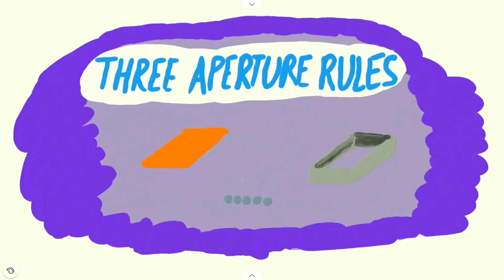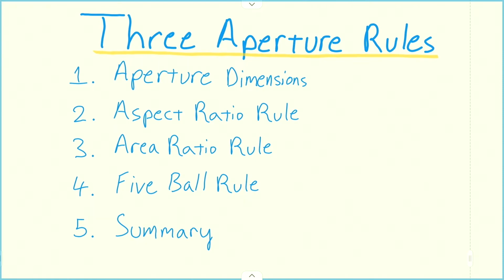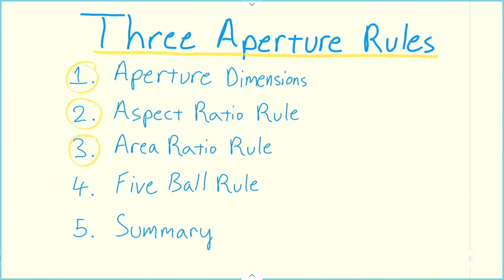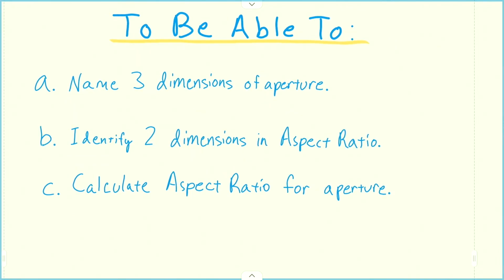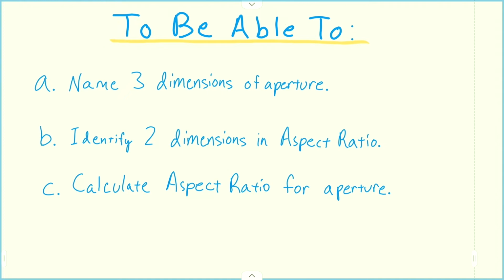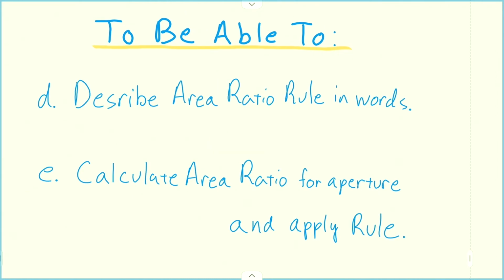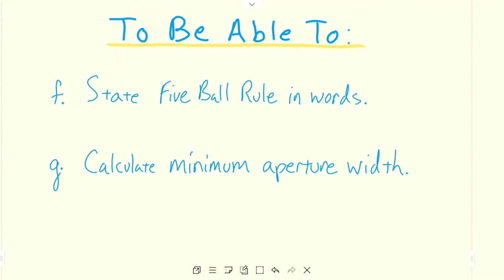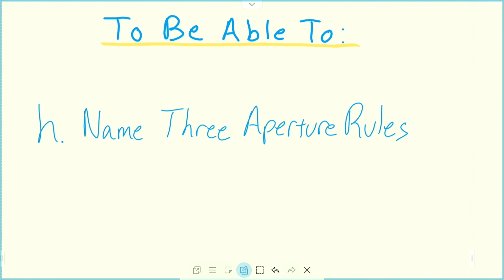Three Aperture Rules: Outline & Objectives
Outline & Objectives for Three Aperture Rules Module